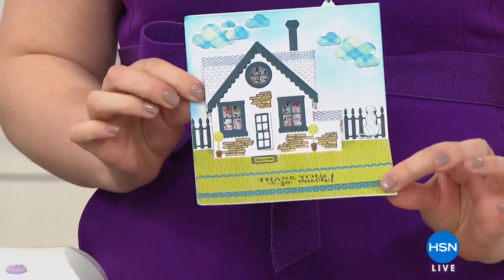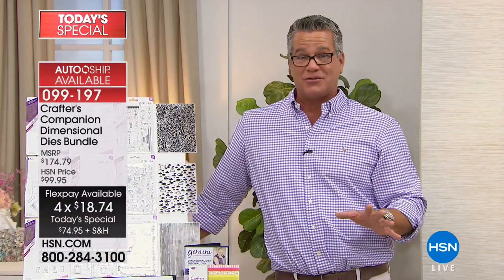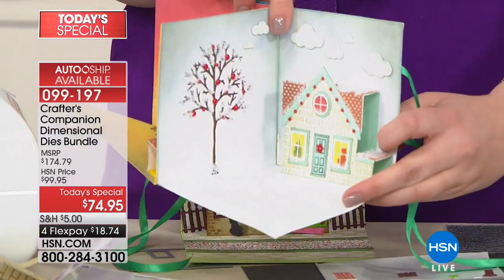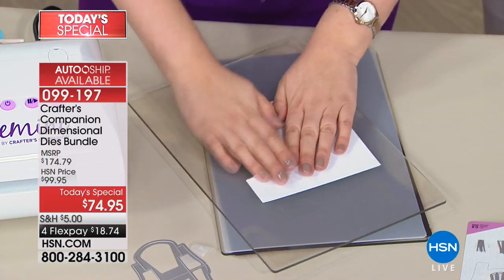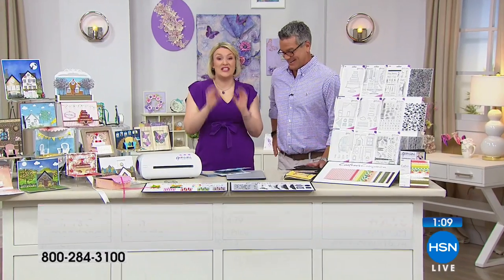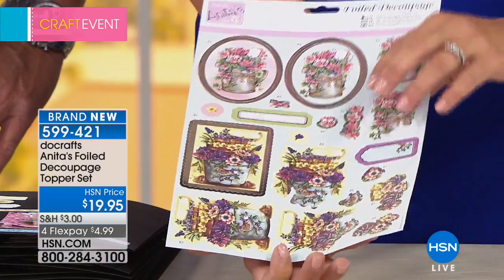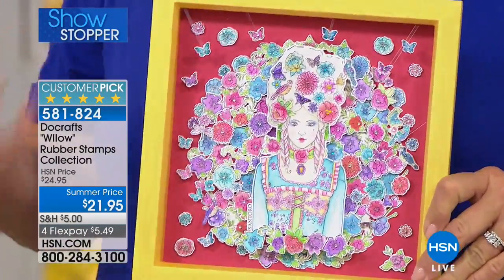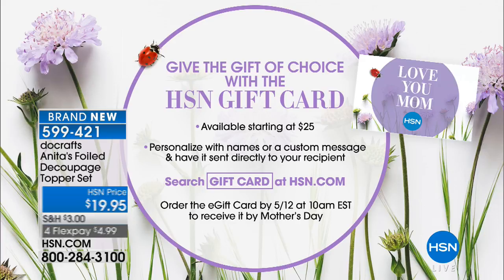HSN | Paper Crafting Tools & Supplies 05.02.2018 - 08 AM